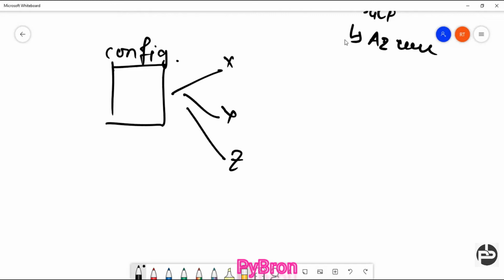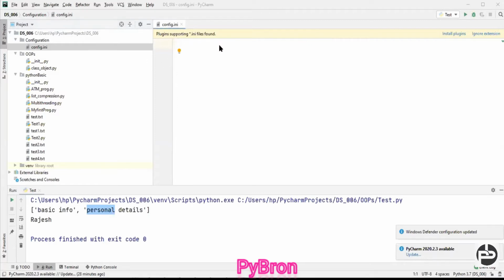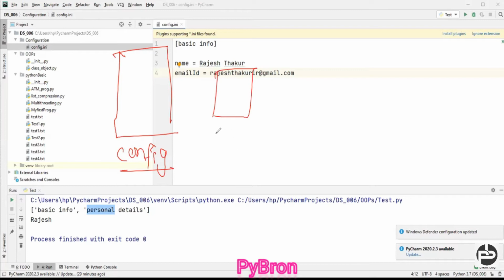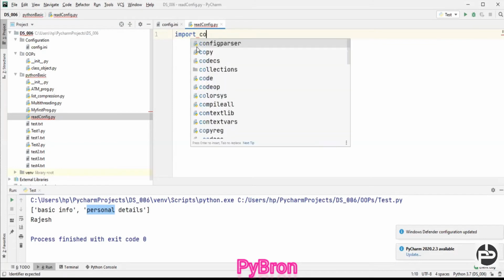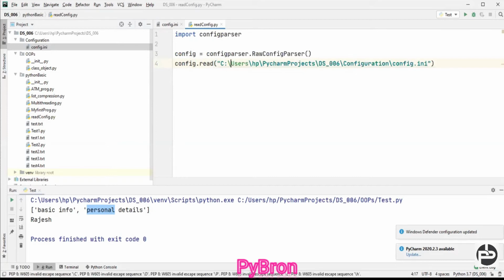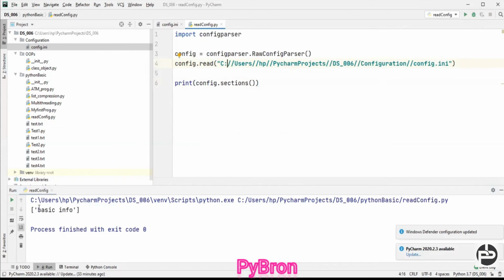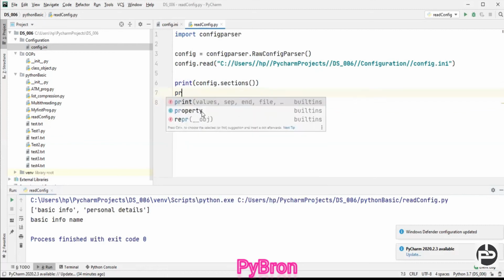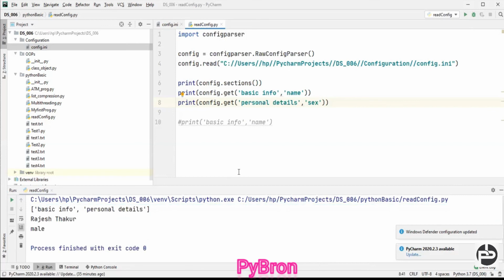How to read the config.ini file for the Data Security | Working with config files in Python |pybron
In this video we discuss how to work with config files in Python.